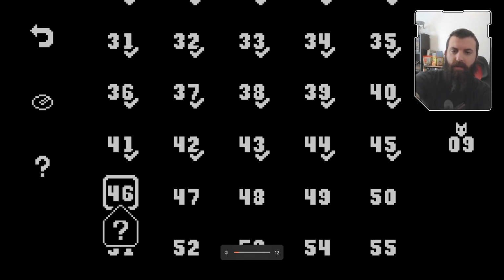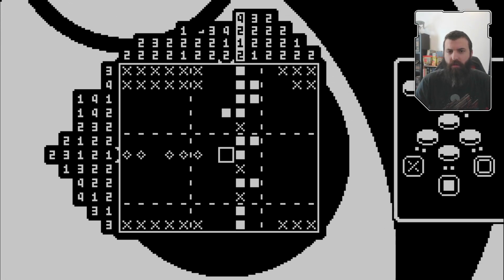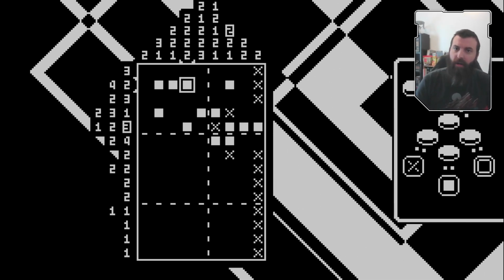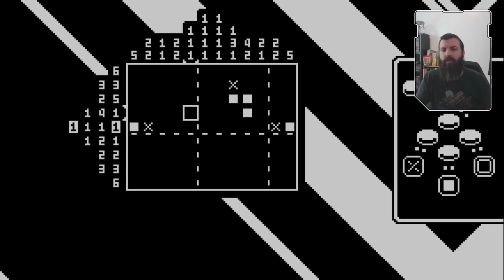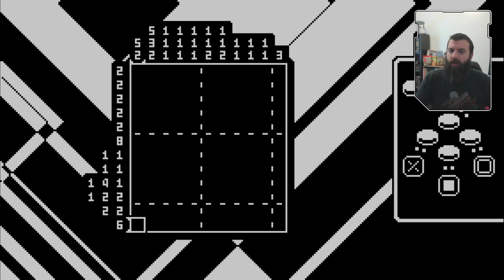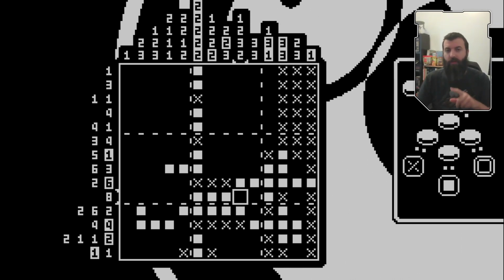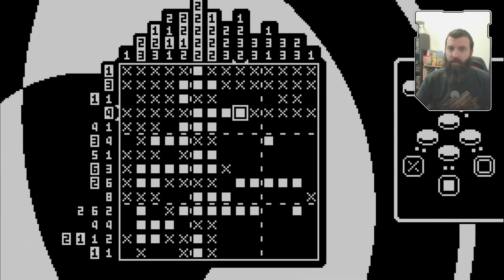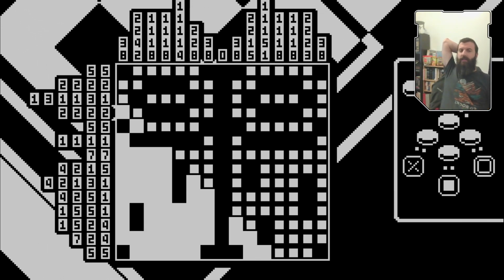A Programmer Plays Master Key (Nonograms 46 through 55)